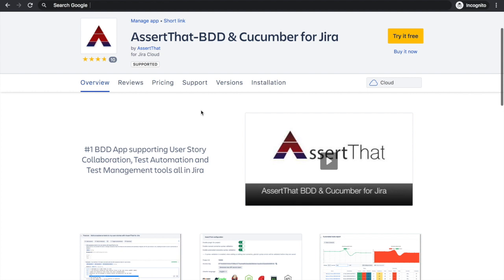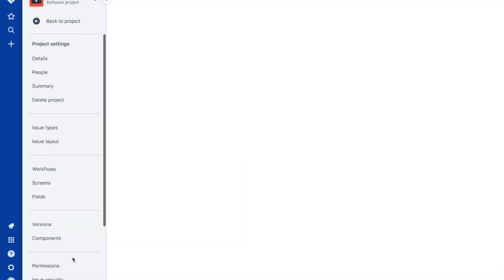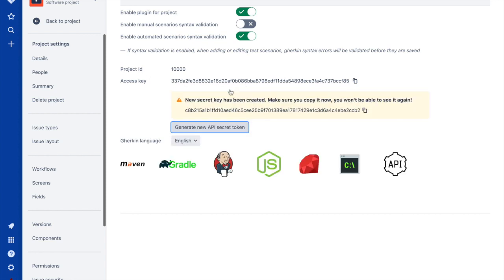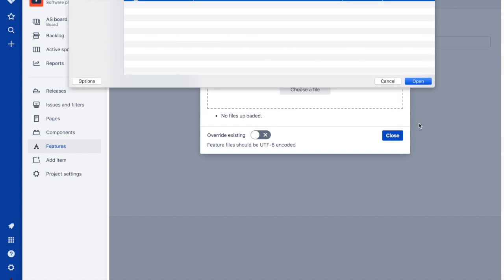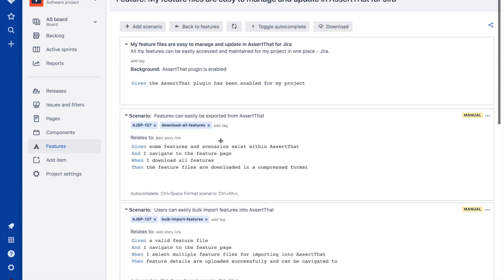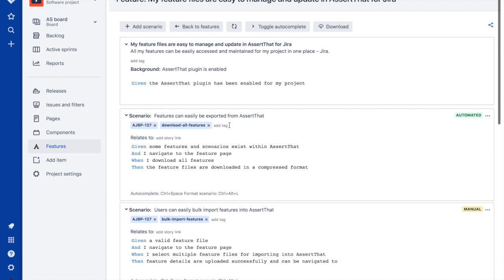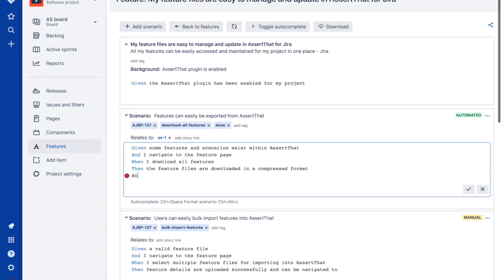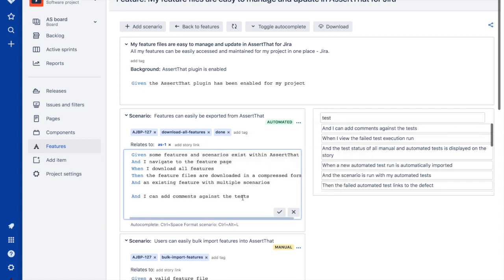Get Started with AssertThat BDD & Cucumber Plugin for Jira: Enablement & Features set up